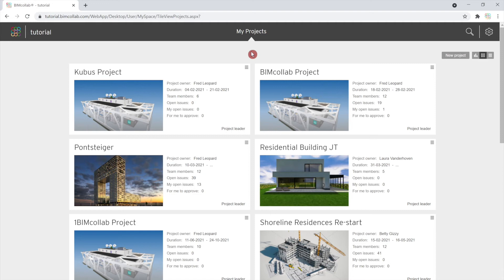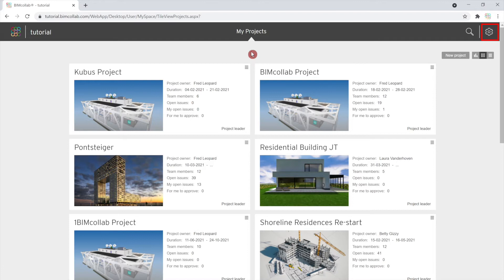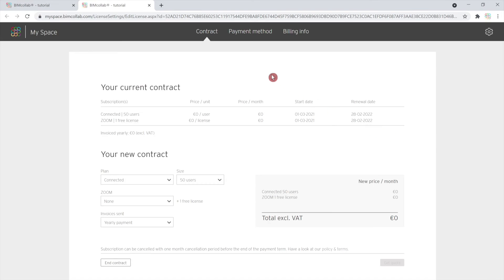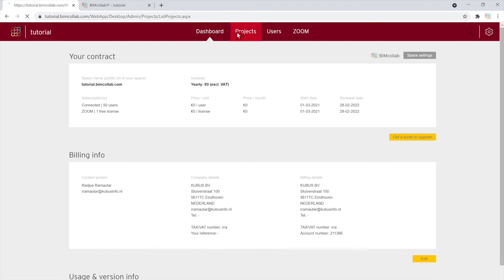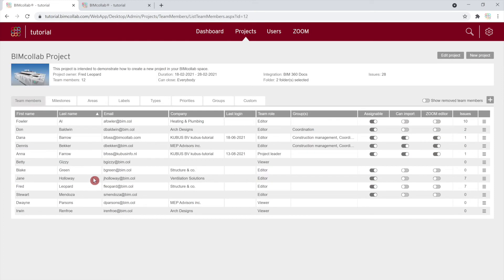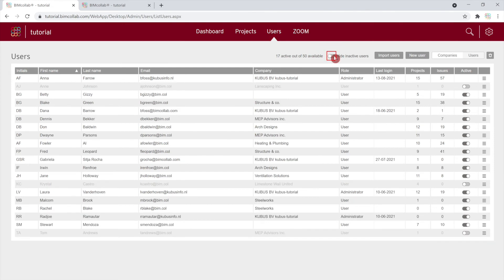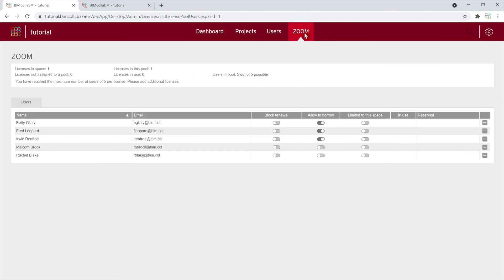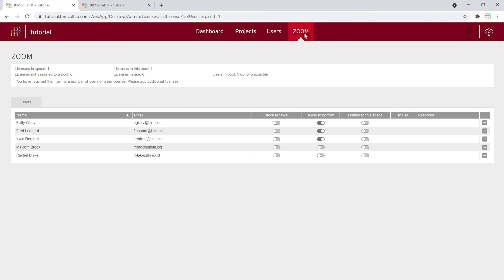BIMcollab Quick Start: How to set up and manage your BIMcollab cloud (as an administrator)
In this video we'll take a look at the Administration page of your private space, where you can set up and manage all space background information.